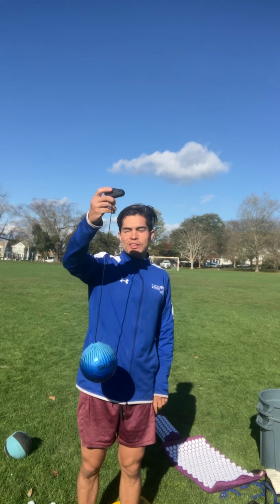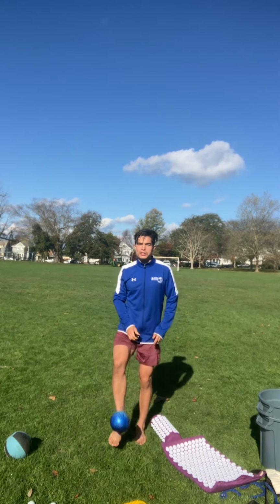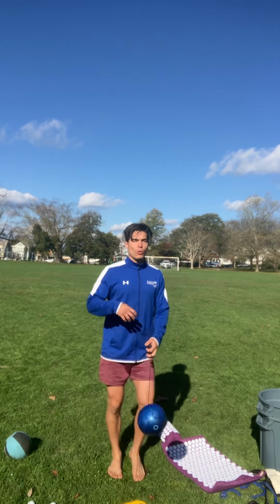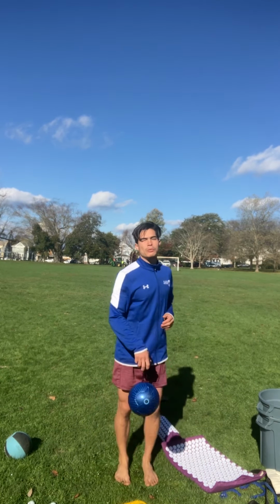How to get started playing football? The Soccer Cookbook